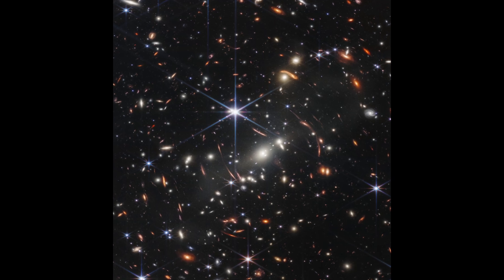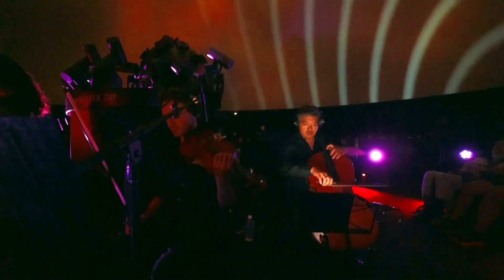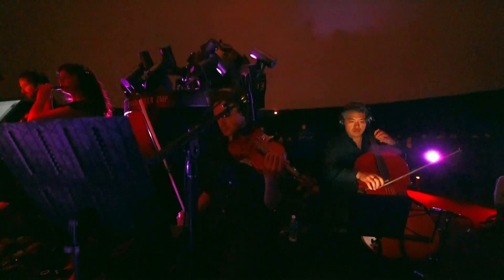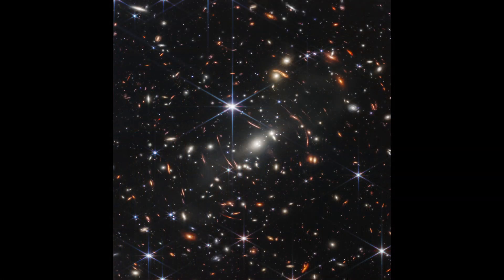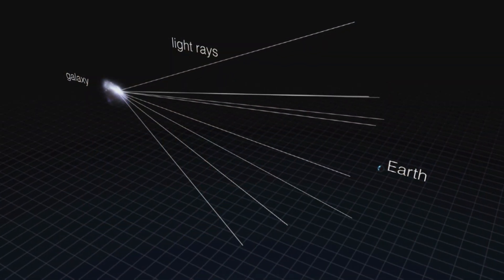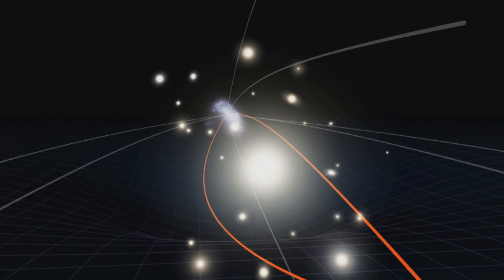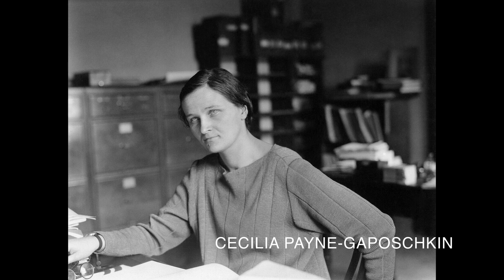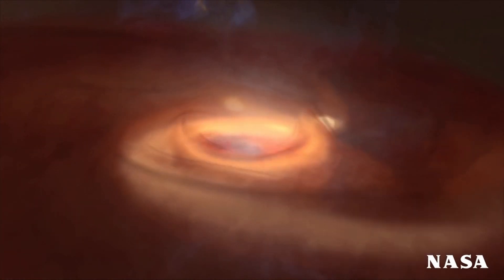Composing with Science: Luminosity with David Ibbett. JWST and Chandra Sonification.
David Ibbett, Resident Composer at the Center for Astrophysics | Harvard & Smithsonian reveals the science and music behind Voice of the Universe: Luminosity.

Voice of the Universe - Luminosity | SMACS 0723
Featuring Soprano Agnes Coakley Cox
Music by David Ibbett, Resident Composer Center for Astrophysics | Harvard & Smithsonian

Voice of the Universe is a new project connecting the science of the deep universe to art and music. David Ibbett, Resident Composer Center for Astrophysics | Harvard & Smithsonian, collaborates with vocalists, scientists and filmmakers to produce immersive compositions - released through the Multiverse Concert Series Youtube channel.

Track 1: Luminosity, invites listeners to the world of the Harvard Computers: a pioneering group of women in the C19th who made groundbreaking discoveries in astrophysics in a time where women were prevented from holding academic positions. Singing from Harvard’s Great Refractor telescope - in its time the largest telescope in the USA - soprano Agnes Coakley Cox sings of special moments in history that have expanded our perspective on the cosmos. Around her, stars and galaxies from the groundbreaking SMACS 0723 image swirl overhead, with their data sonified into musical melodies. This was the first science image taken by the James Webb Space Telescope, overlaid with X-Ray data from the Chandra X-Ray Observatory - showing an incredible gravitational lens formed by the SMACS cluster. This allows us to see further back in time than ever before, to the era of the cosmic dark ages and first galaxies, and ultimately - the birth of the first stars in the universe.

Starring: Agnes Coakley Cox
Composer: David Ibbett, Resident Composer Center for Astrophysics | Harvard & Smithsonian

Director: Meredith Leich
Videographer: Rajarajan Palanimurugan
Gaffer: Ross Barros-Smith
Editor and Compositor: Meredith Leich, North Light Works
Editing Consultant: Nathaniel Leich
Science Consultant: Grant Tremblay, Center for Astrophysics | Harvard & Smithsonian

Musicians:
Guitars: Reuben Durham
Piano and electronics: David Ibbett
Drums: Jonathan Hess
Flute/picc: Jessica Smith

Images and Video:
SMACS 0723 by the JWST and Chandra space telescopes, with thanks to NASA
Plates a00144 and a02025 courtesy of the Harvard Plate Stacks, Center for Astrophysics | Harvard & Smithsonian

Animation:
Astrophysical animations by Matt Russo of SYSTEM Sounds
Flyby of the JWST courtesy NASA, SkyWorks Digital, Northrop Grumman, STSci
Chandra X-ray Observatory courtesy of NASA and A. Hobart (CXC)

With thanks to:
Henrietta Swan Leavitt and the Harvard Computers
Filmed in the Great Refractor, Center for Astrophysics | Harvard & Smithsonian

Produced by Multiverse Concert Series